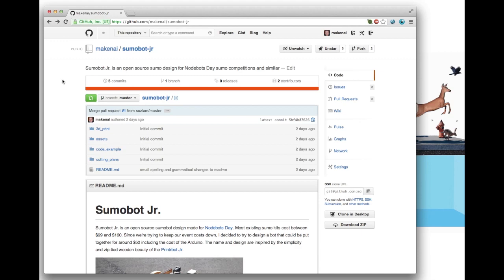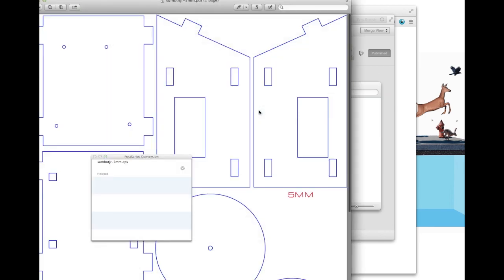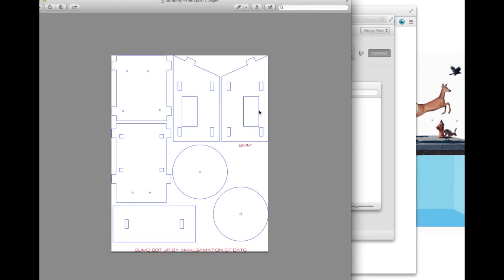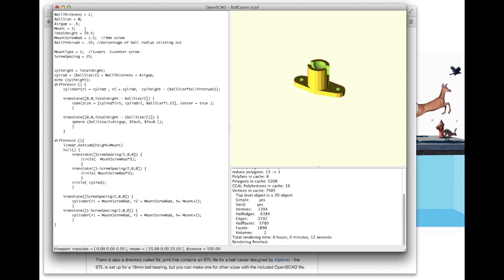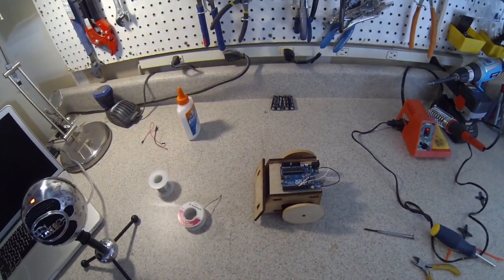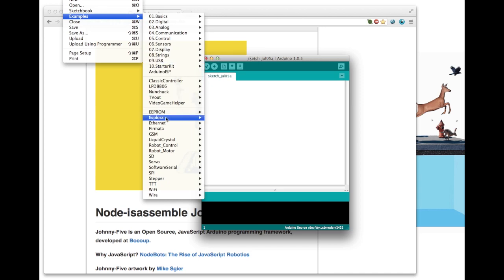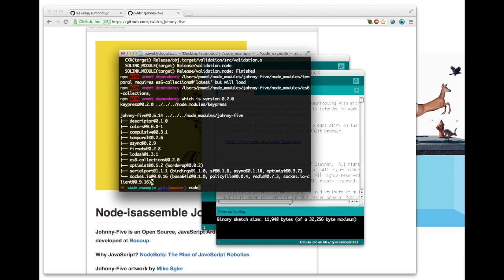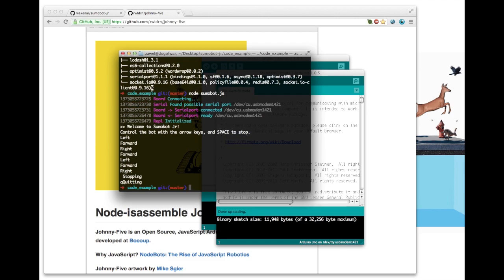Sumobot Jr Assembly video for Nodebots Day 7/27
This is a video showing step by step how to put together the Sumobot Jr for a Nodebots Day event (or for fun). Questions, comments?